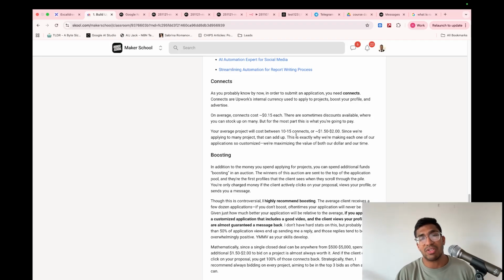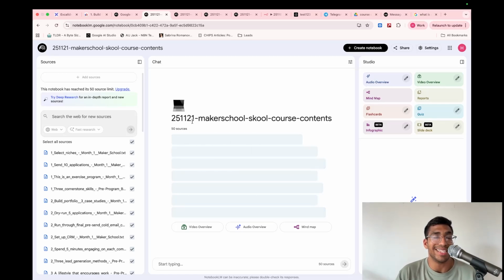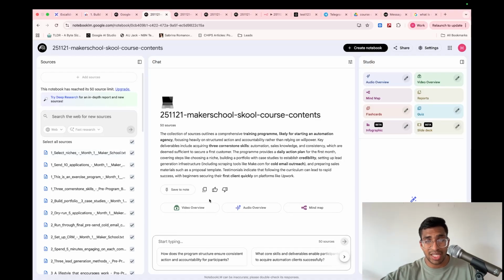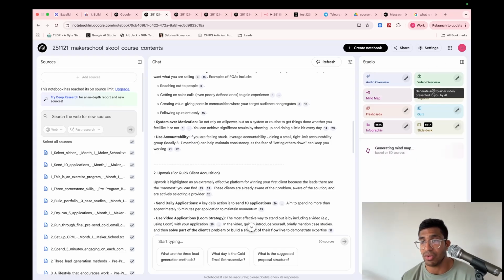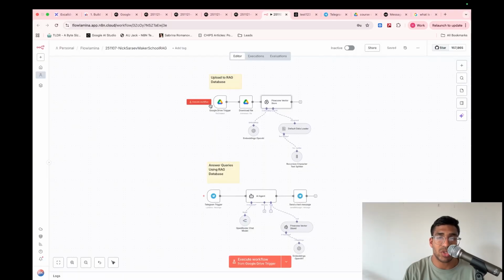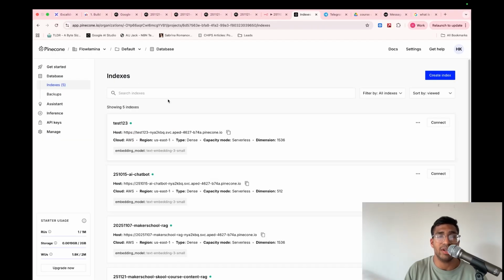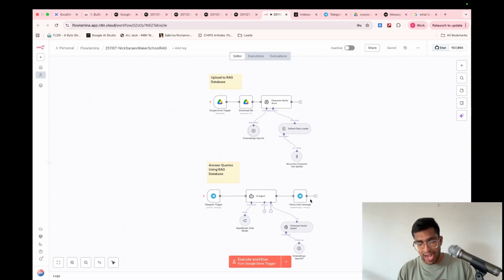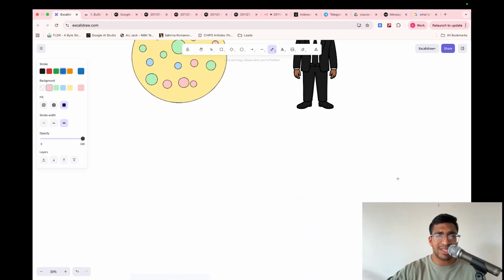Build Your Own RAG Agent with NotebookLM or n8n in 20 minutes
🤖 In this video, I show you how to build your own RAG (Retrieval-Augmented Generation) agent using NotebookLM or n8n — no advanced coding required. You’ll learn how to connect your documents, create a retrieval pipeline, and build an AI agent that can answer questions with accurate, source-grounded responses. If you want AI systems like this inside your business hit me up here: 🌐